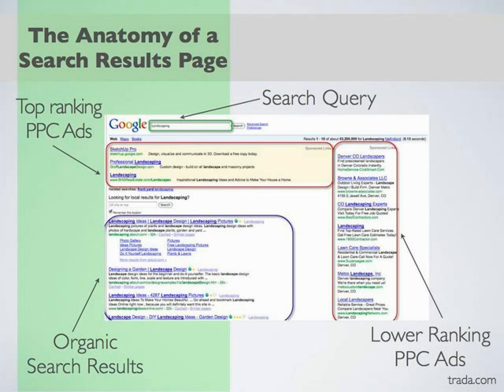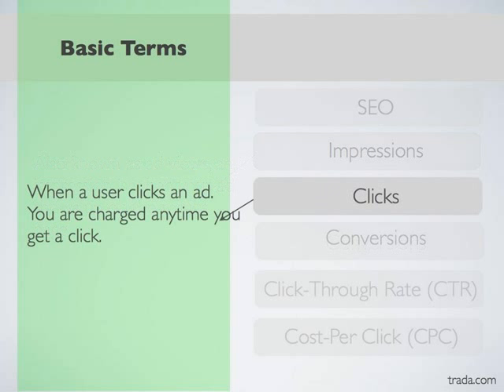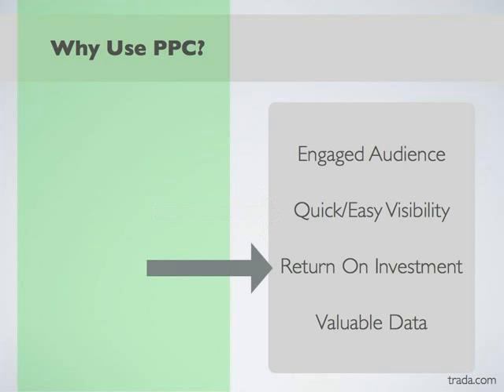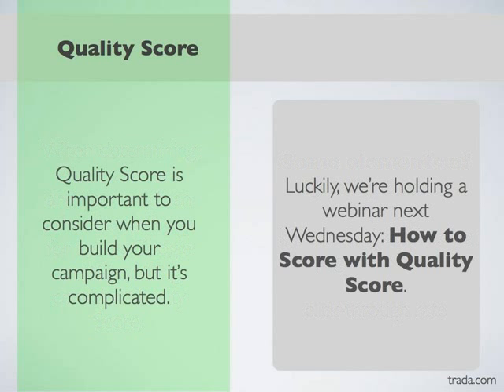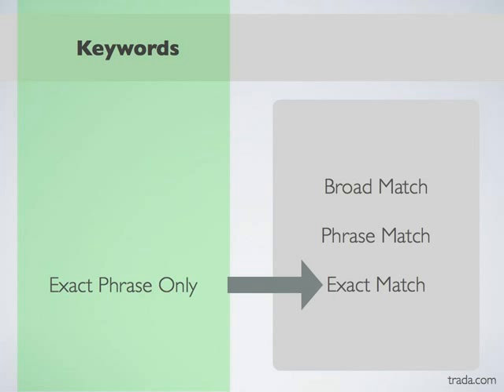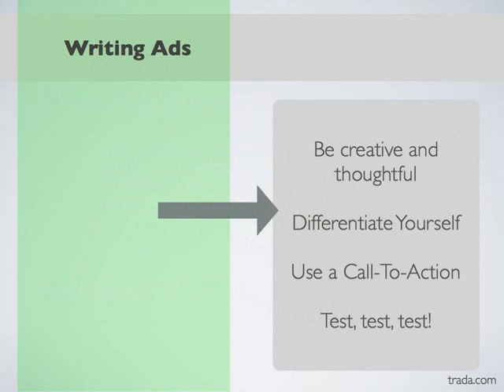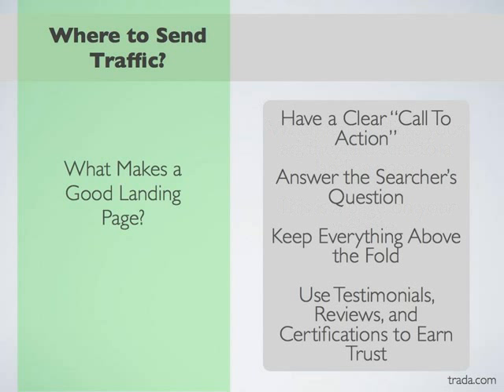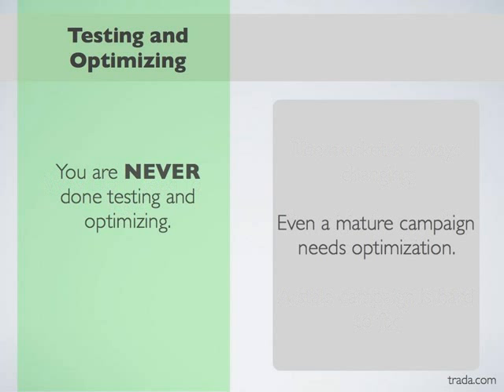Webinar: PPC Kickoff - Getting Started With Paid Search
PPC Kickoff:  Getting Started With Paid Search
What is Pay Per Click (PPC)?
Pay Per Click (also known as search engine marketing, SEM, or search advertising) is an Internet advertising model where advertisers run text ads on search networks (like Google and Yahoo/Bing), and pay each time an ad is clicked. Advertisers bid on keywords -- words or phrases they hope a user will type in to a search engine -- and ads appear alongside organic search results.
The moment a user enters a keyword into a search engine, an instant auction takes place behind the scenes determining which advertisers' ads will be displayed and in which order. The auction takes into account not only the bid price, but also the ad's relevance to the query and several other relevancy and quality-related criteria.
Quality Score is Google's way of determining which ad is the most relevant, and the Yahoo/Bing Search Alliance has a similar model. The relevance of the keyword to the ad and search query, the quality of your landing page, and click-through-rate are just some of the many factors that go in to calculating Quality Score. Paying attention to your Quality Score is crucial to help you rank well for keywords without spending a fortune.